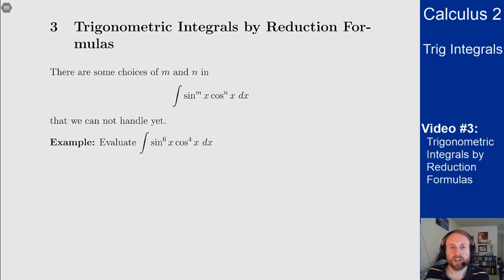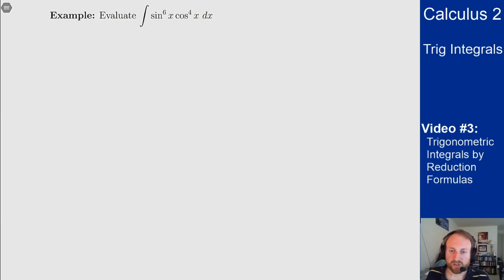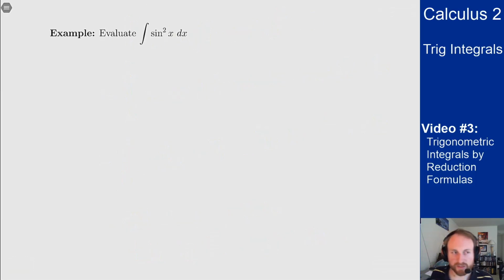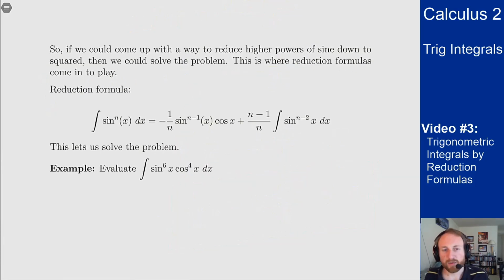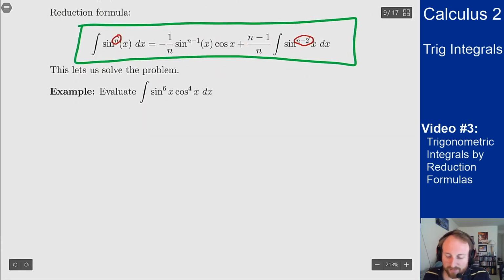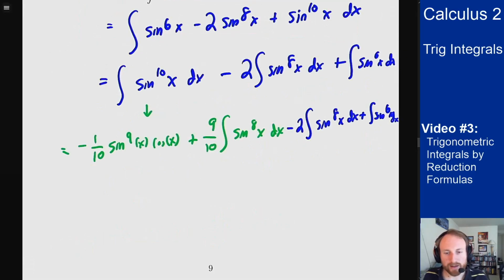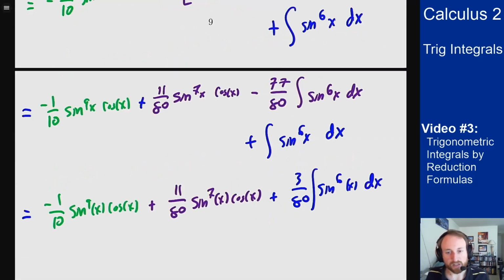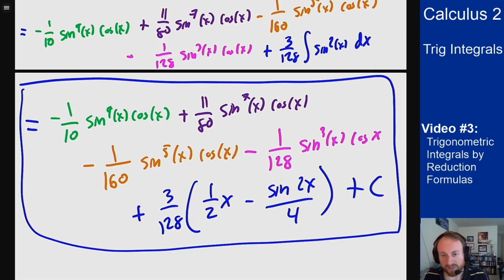Trigonometric Integrals - Video 3 - Trigonometric Integrals by Reduction Formulas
Video #3 on the method of Trigonometric Integrals, discussing the more difficult types of these methods, and how reduction formulas can be used to solve them.